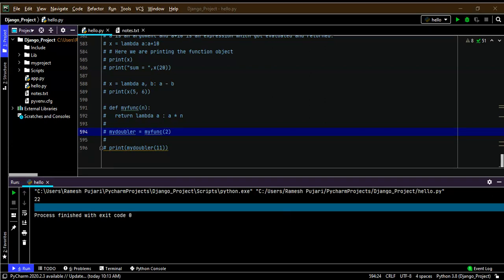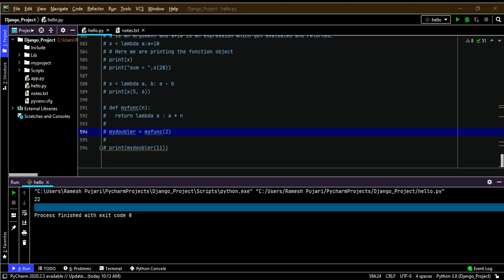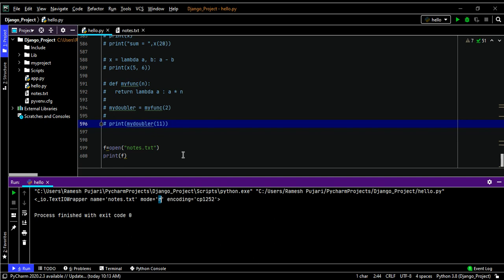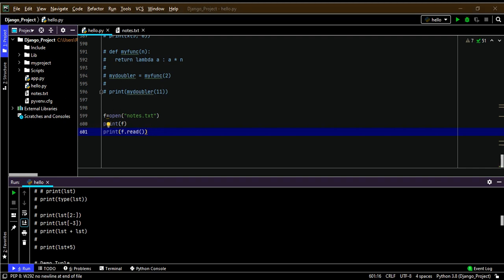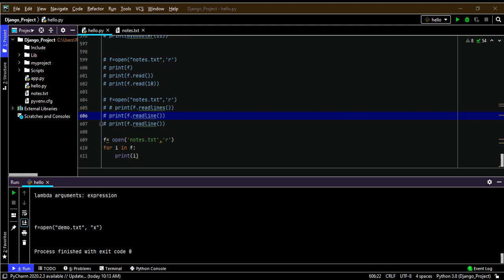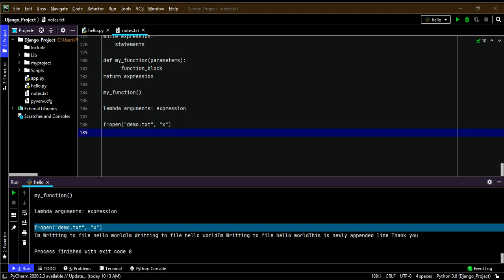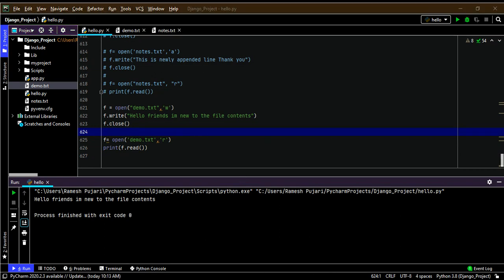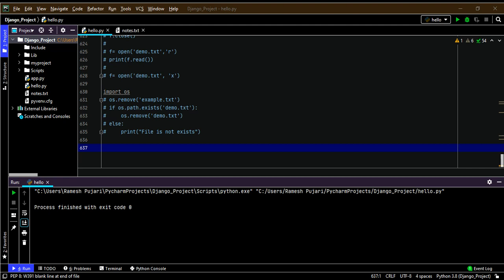Python File Handling Python course Tutorials: 10 learn python || machine learning || ieee projects